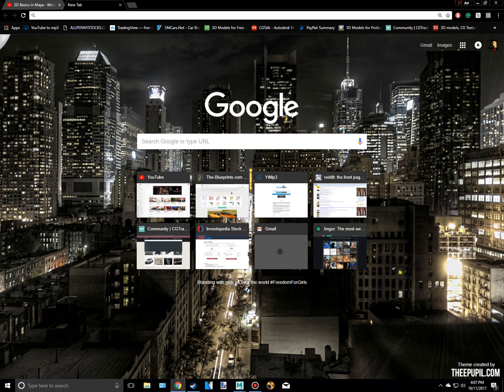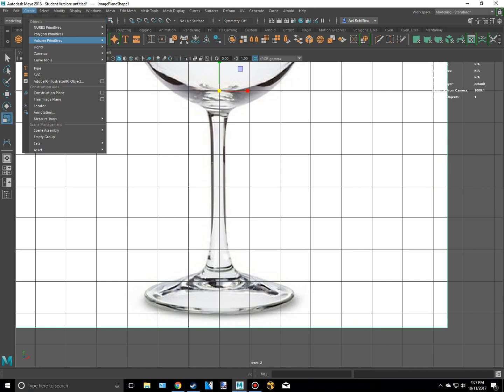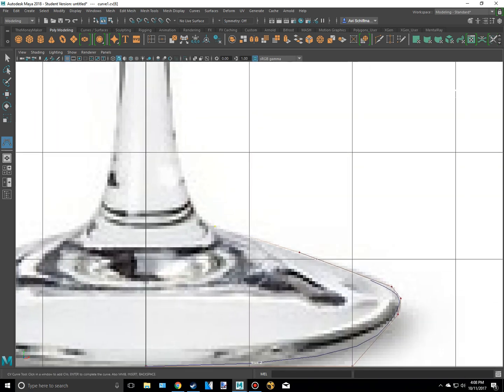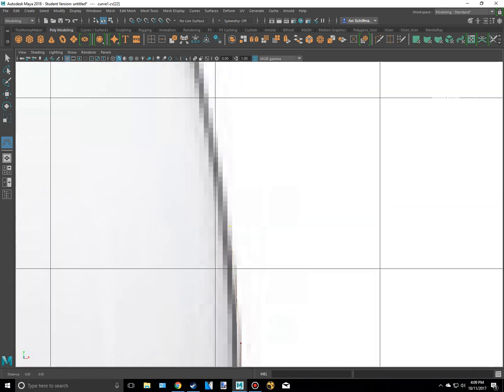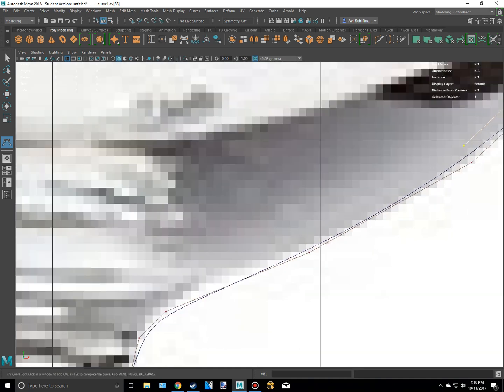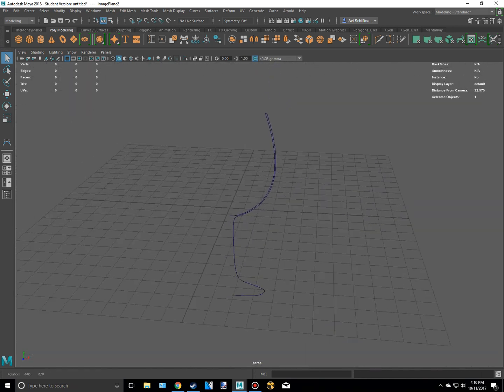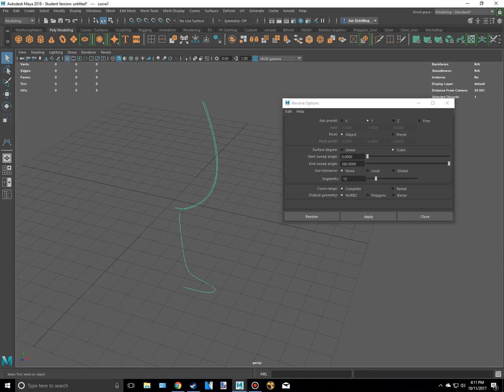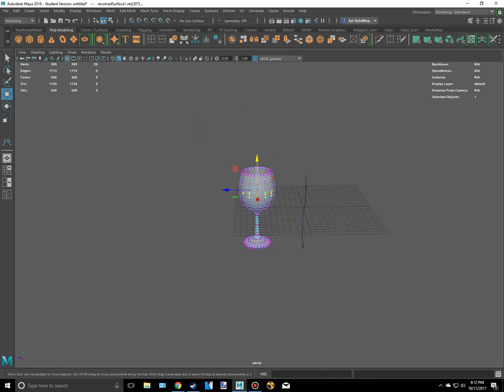Maya 2018 NURBS Tutorial: Wineglass using revolve